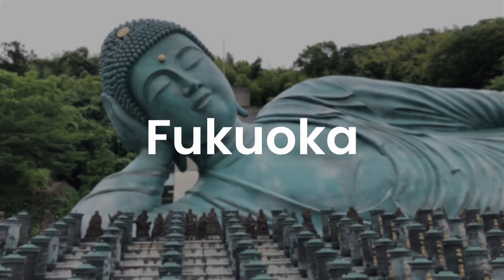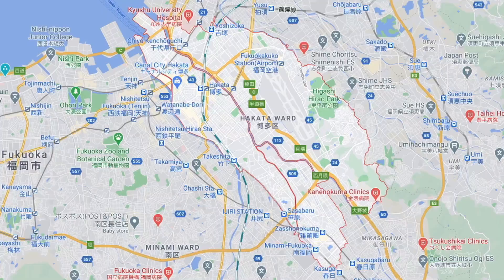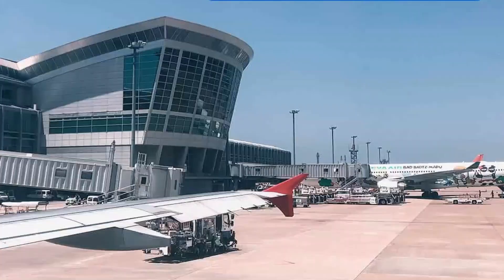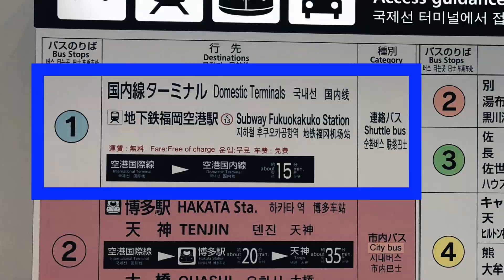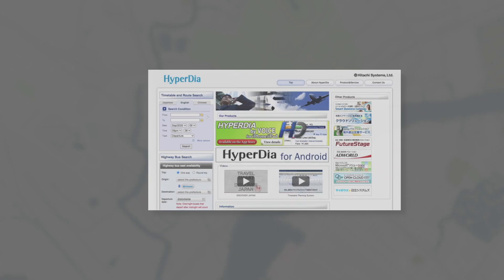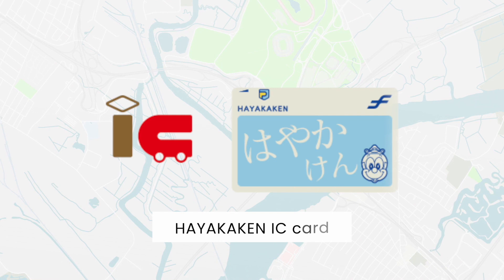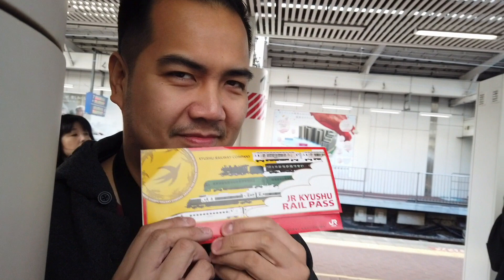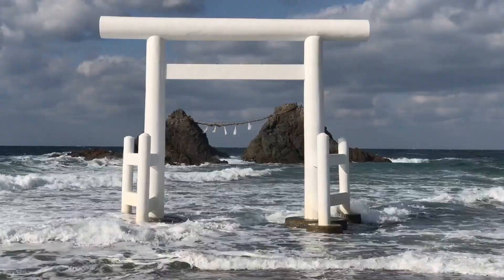7 FUKUOKA Travel Tips for First Timers: TRAVEL GUIDE Part 1 • ENGLISH • The Poor Traveler in Japan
Compared to other Japan powerhouses like Tokyo and Osaka, FUKUOKA is more relaxed, more laidback and more budget-friendly. Here are 7 practical tips you might want to consider when planning a trip to FUKUOKA for the first time!

Now may not be a good time to travel, but it's always a great time to plan!

Travel Guides for Filipino / Pinoy Budget Travelers!